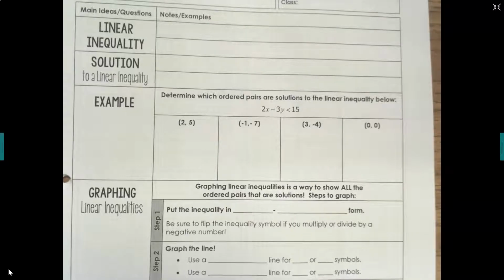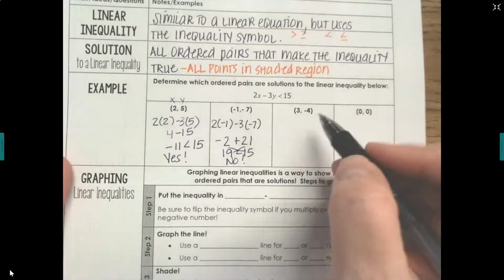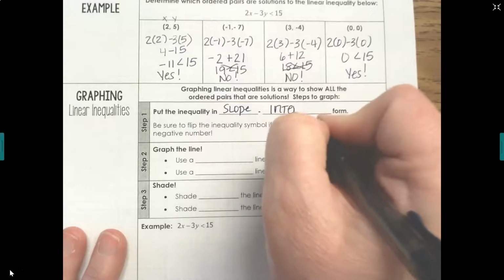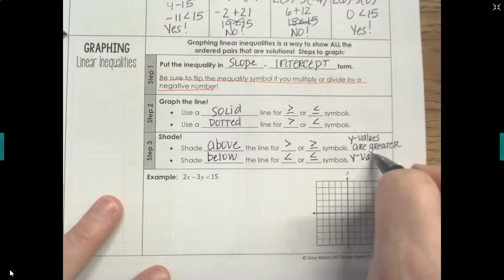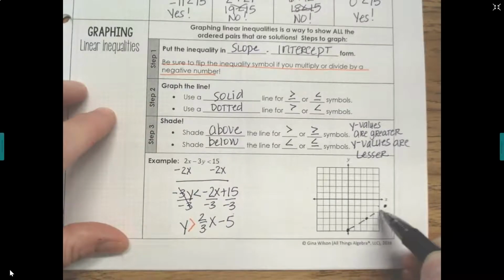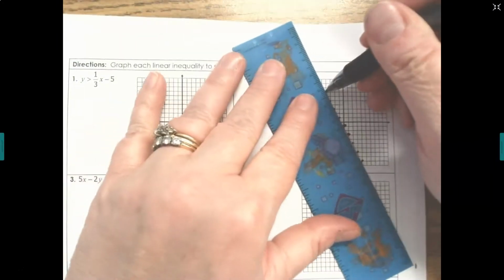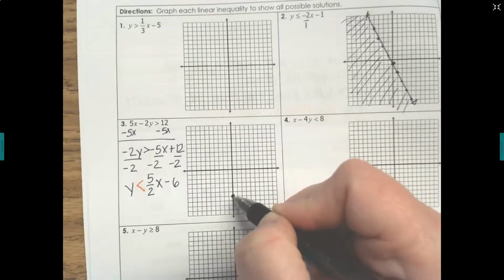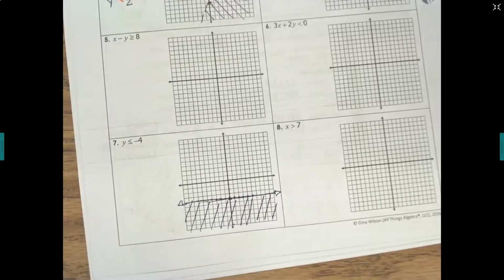Graphing Linear Inequalities Review Notes